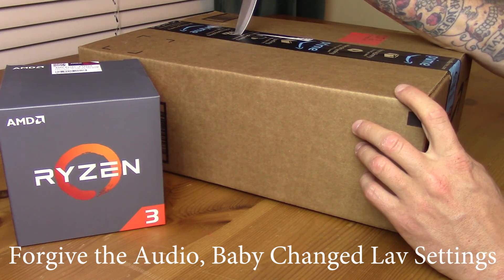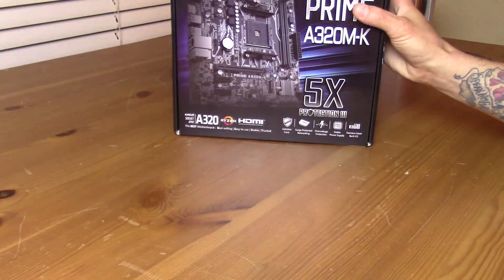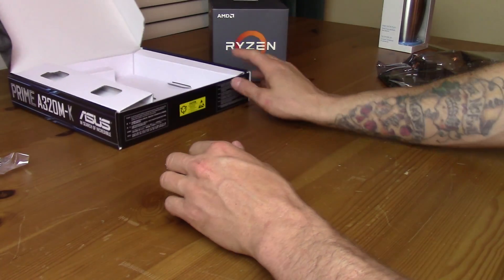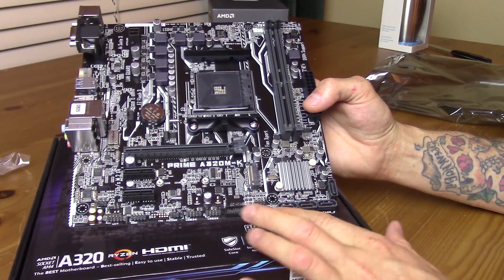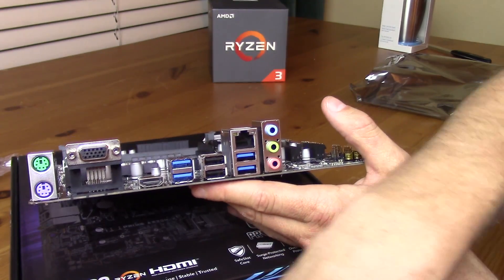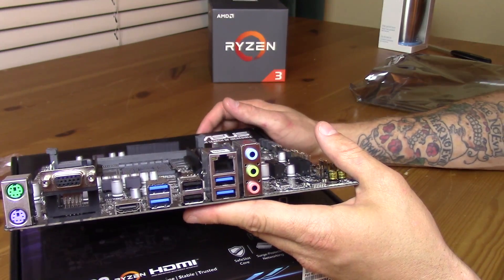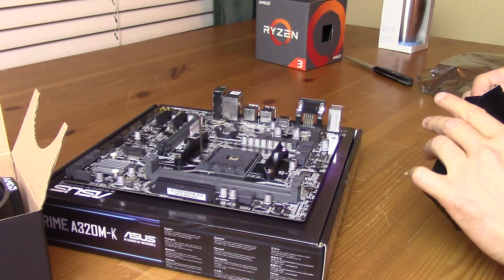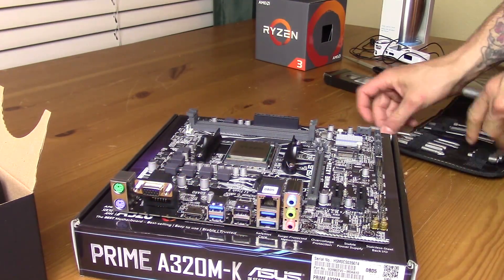Unboxing The Cheapest AMD Ryzen 3 Motherboard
Time to unbox the cheap AM4 motherboard off Amazon.